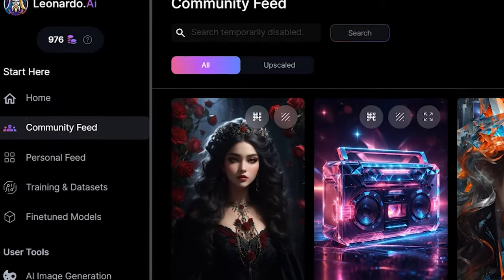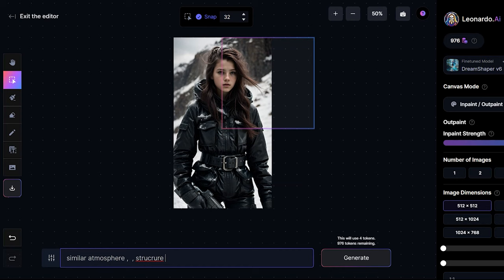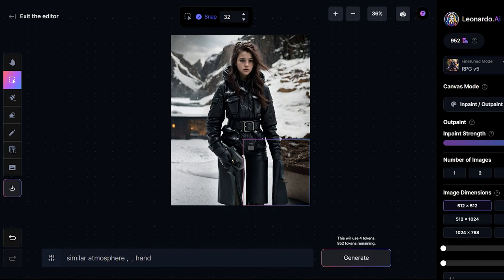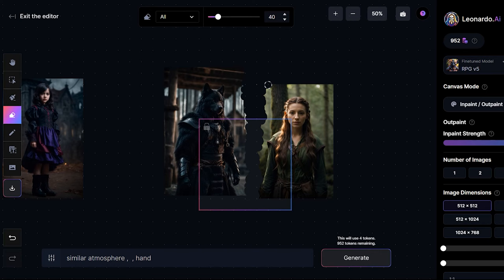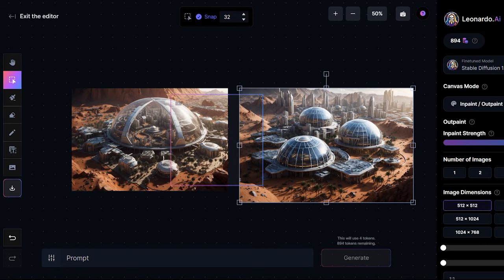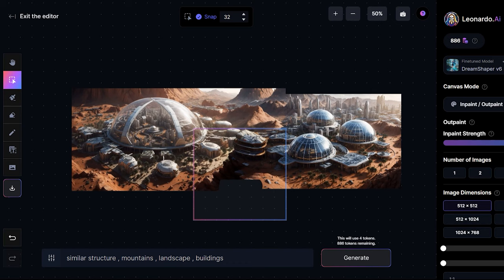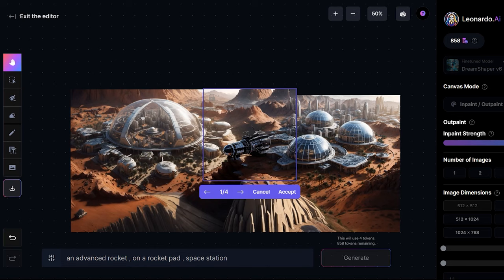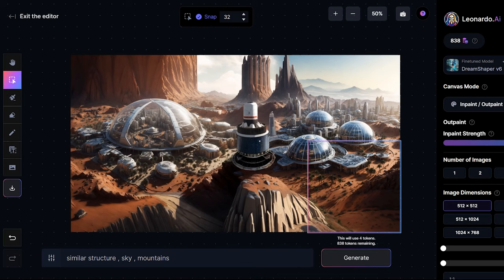The Best Free AI Photo Editor - Leonardo AI Canvas -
In this video I am going to show you the best free AI photo editing tool or software that is present right now in the market .  the AI space is come a long way and there have been many tools that have been launched in the past year also

 one search AI or tool is called leonardo.ai .  it is not specifically and AI editor only
 it has the capability of generating images in a very unique way .  these AI images are generated in an efficient way by controlling every aspect of art using AI

 leonardo.ai  has an option called Canvas editor  that has the capability of  transforming  your images  and editing them using the power of AI .  those images can be AI generated images or images that you click

 the editing of these images can be done in many ways one of those ways is blending multiple images to create an AI art work that looks completely different and unique

 I have created multiple videos regarding leonardo.a in the past on my channel

\\ VIDEOS \\